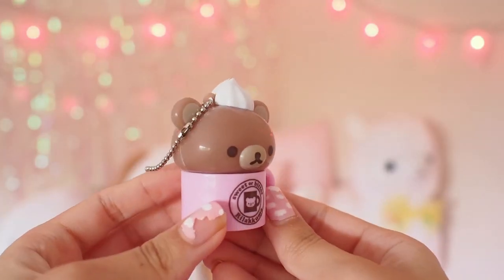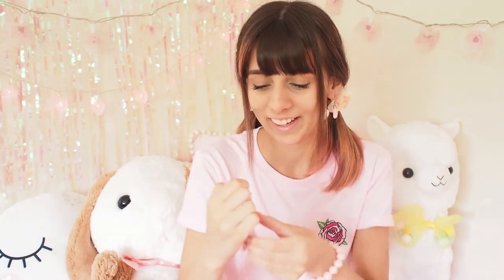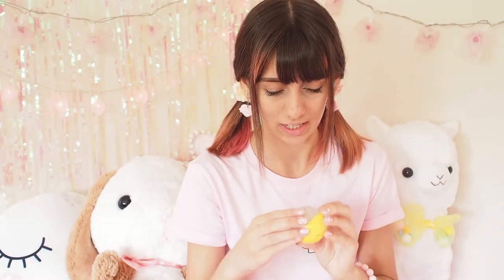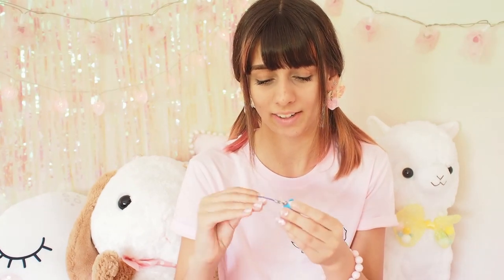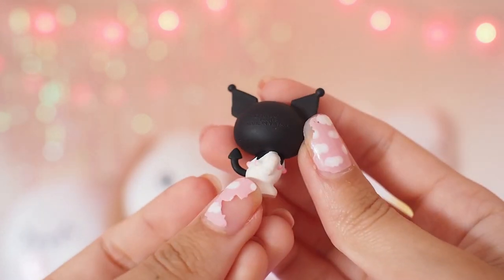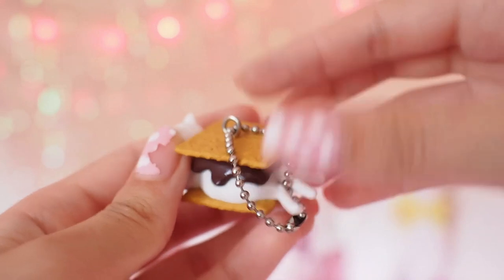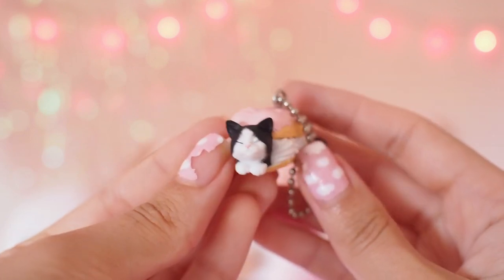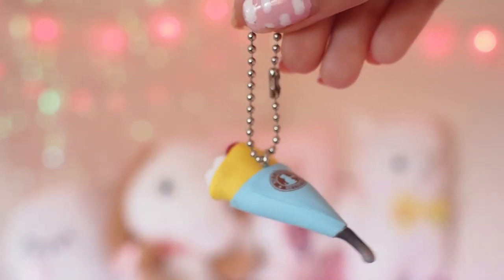Japan Haul #5 - Gashapons (Mystery Pom Pom Purin Bag)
Hello everyone!

Today's video is yet another Japan haul. We're almost done!! 🎉

So turns out that inside the mystery pom pom purine bag.. there were gashapon! I got loads of gashapon while I was is Japan and also at Nakano broadway where they have entire shops for second hand gashapons!

And, if you stayed till the end, thank you for taking 11 minutes and 18 seconds out of your day to watch my video!